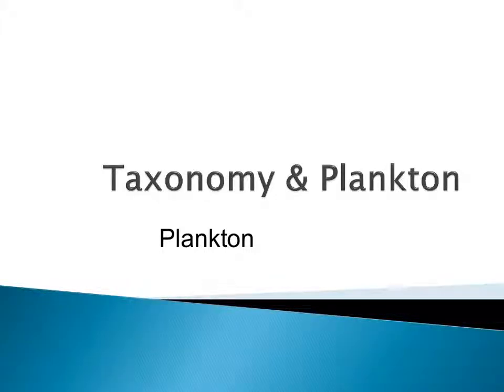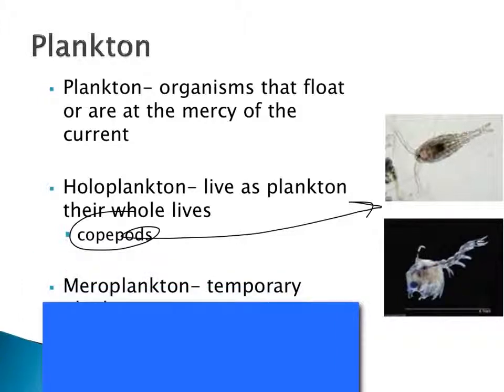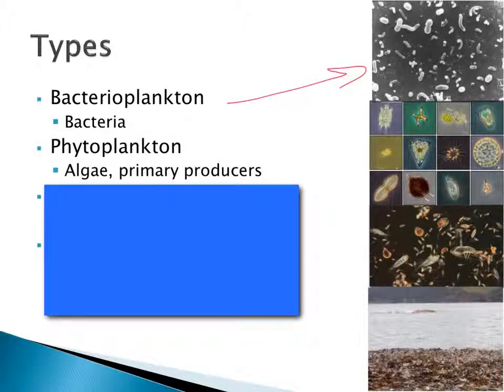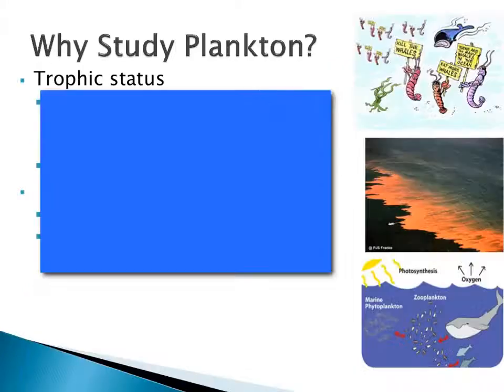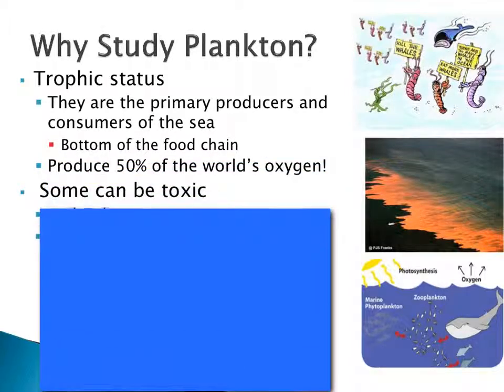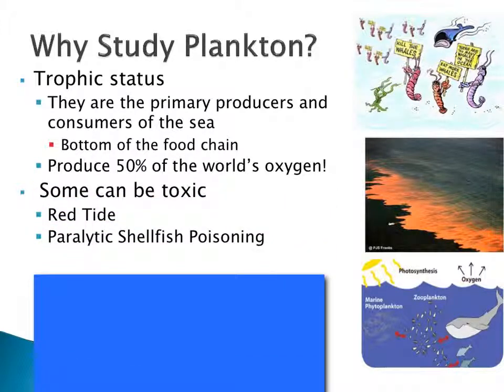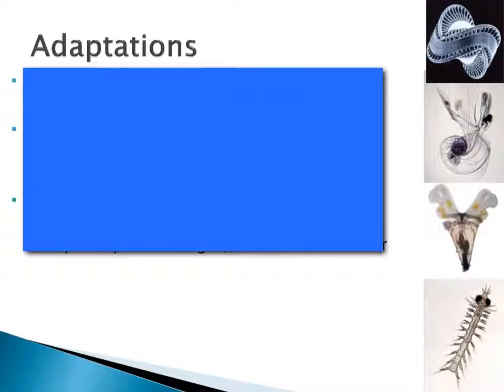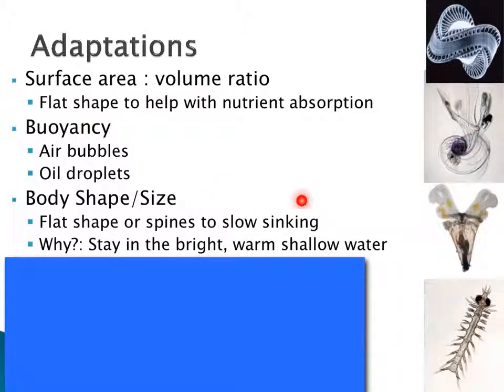02 Taxonomy & Plankton Plankton